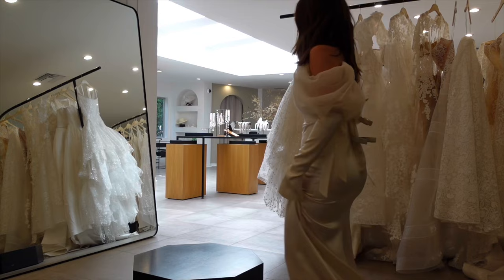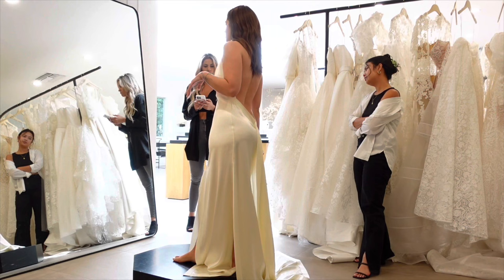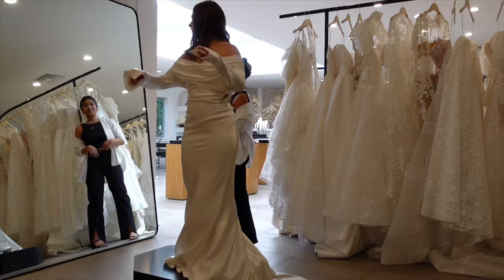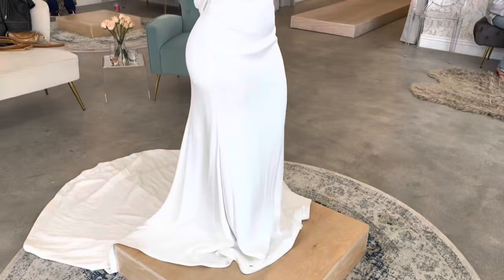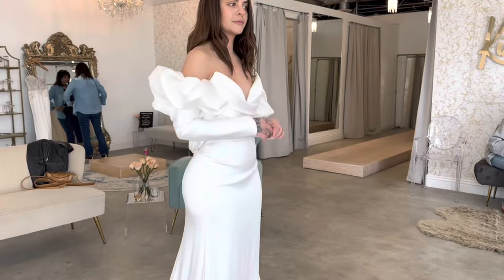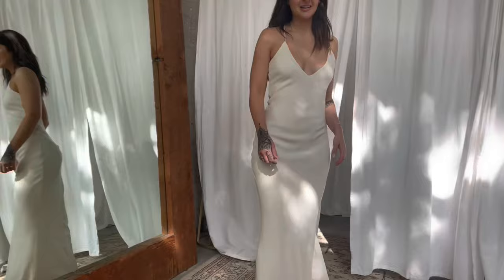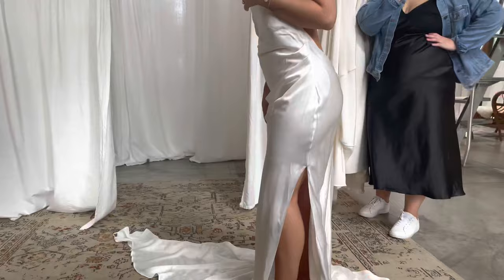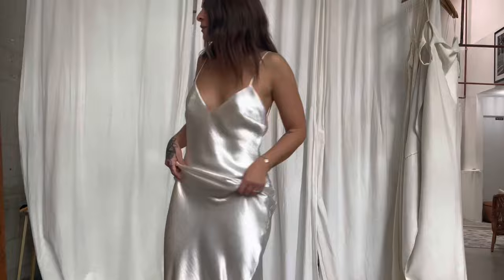WEDDING DRESS SHOPPING (in la) LOHO Bride, Kinsley James & Grace Loves Lace *2023 bride*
Come wedding dress shopping with me in LA!

I decided to fly out to Los Angelas to shop instead of Hawaii or NC for selection purposes. A lot of the boutiques that I loved just weren’t in those states.

We went to LOHO, Kinsley James, Grace Loves Lace and Lovely (but didn’t video there)

My mom and sister met me in CA (:

Obvi I’m not showing the gown I chose but instead others that I loved also.

Also the ceremony is set for 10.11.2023! So lots more to come.